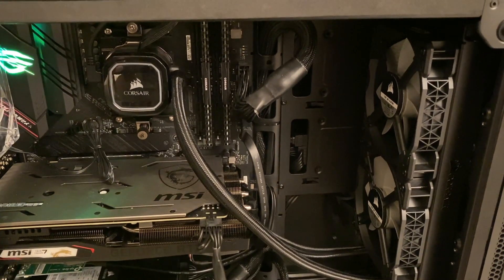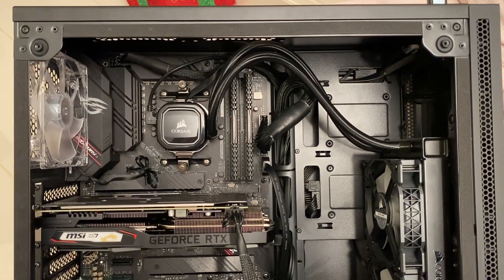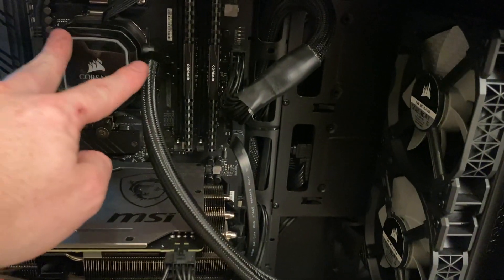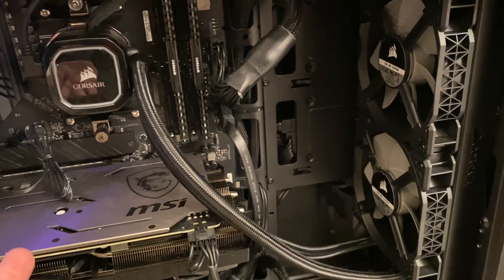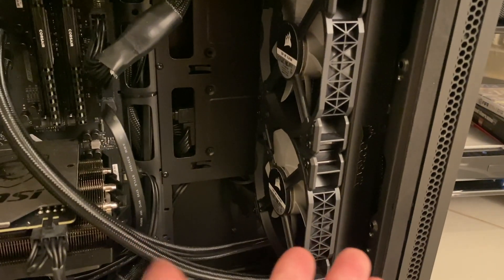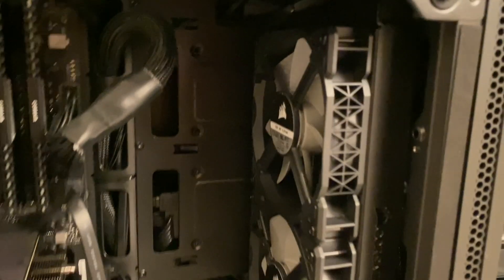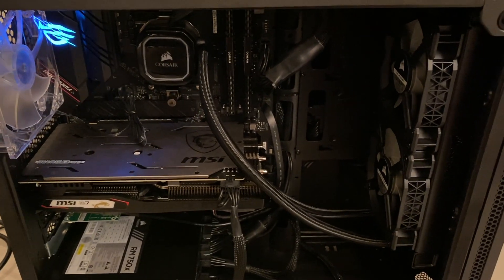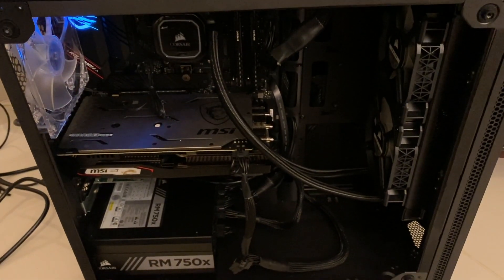Put your AIO radiator ABOVE your pump or you'll break it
Following a video from JayzTwoCents, here is short explanation of how you SHOULD and SHOULDN'T arrange your AIO water cooler.